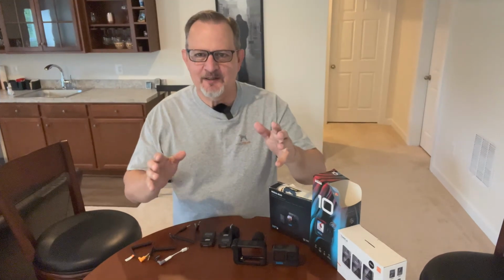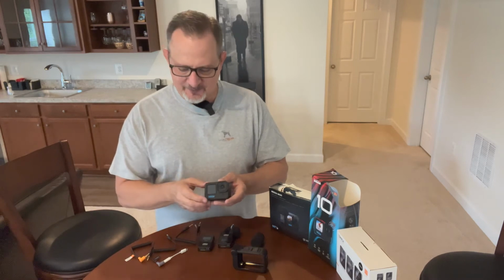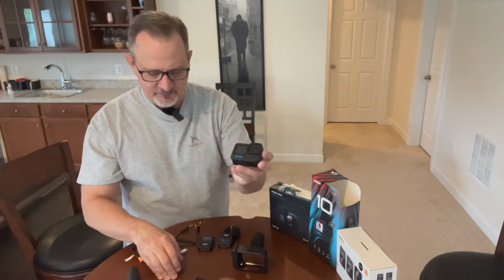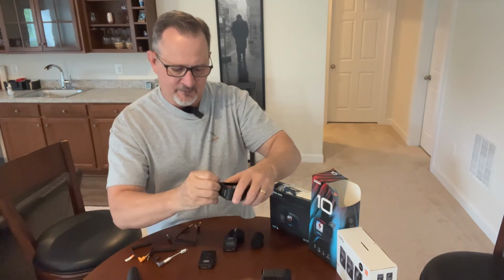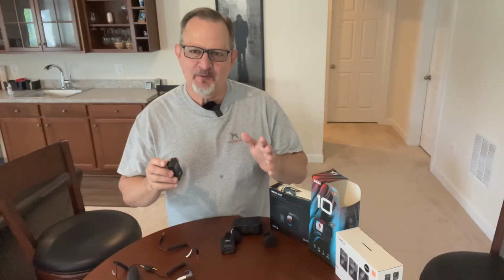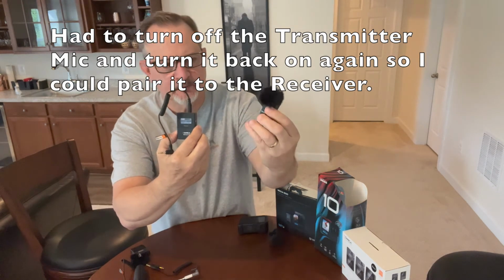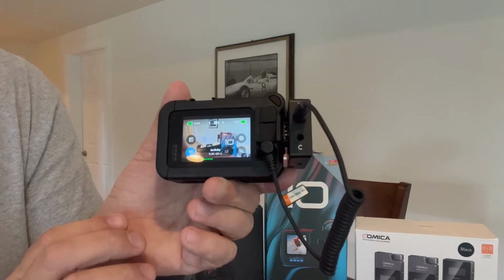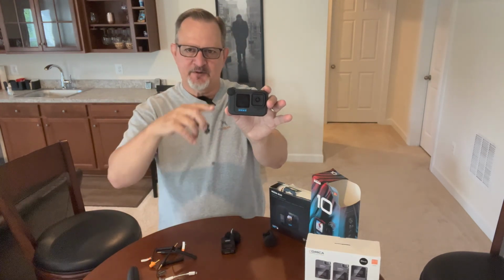GoPro Hero, Media Mod & COMICA Boom XD. How To Get Them To Work Together!!!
I decided to put together a quick video to show how I set up my GoPro Hero 10 and the Media Mod to work with my COMICA Boom XD Receiver. This is the way I set it up and it works for me.  It may not be the perfect way or best way, but it's working for me so please check it out!

OK, it took me a little while and some testing, but I have to have my COMICA Boom XD receiver in "Mono" mode in order for the video to come out in stereo for some reason. My guess is, once the audio gets inside the GoPro, it changes the audio to stereo somehow. After several tests, I found that when my COMICA Boom XD is in Mono, the video comes out in stereo. There you go.